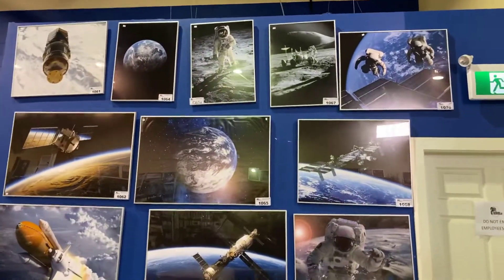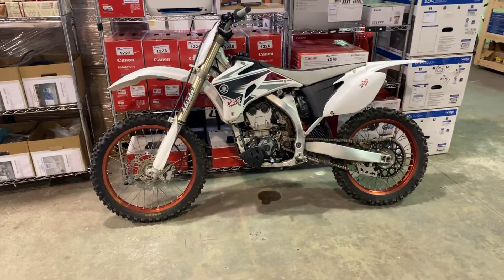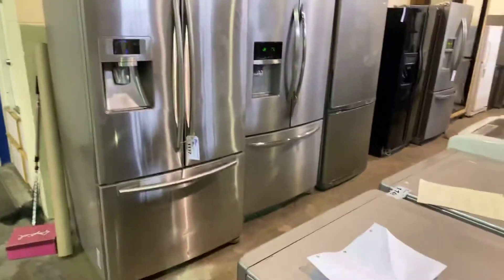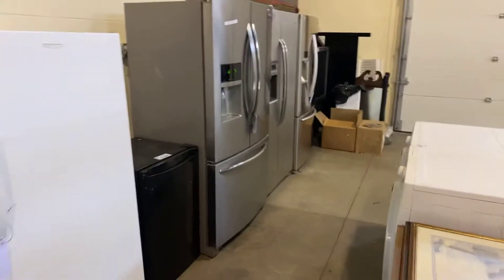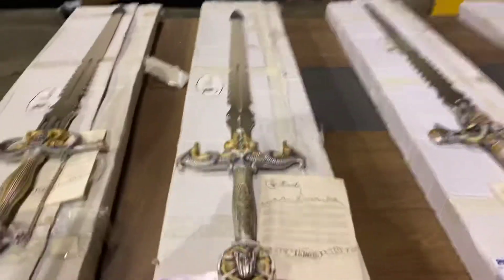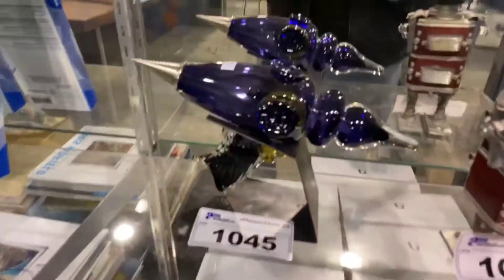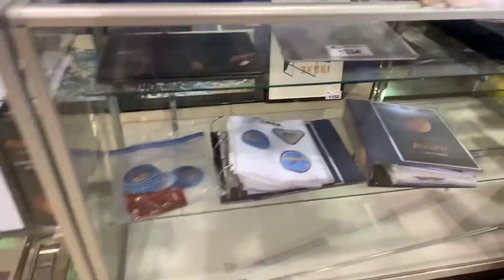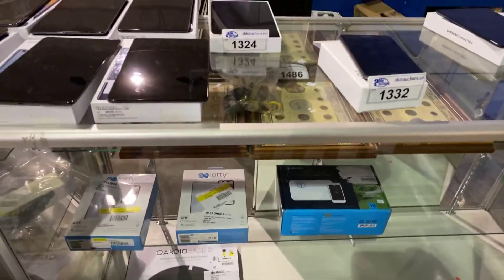February 17 able Auctions Aldergrove South Langley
Set deck items appliances electronics furniture and much much more